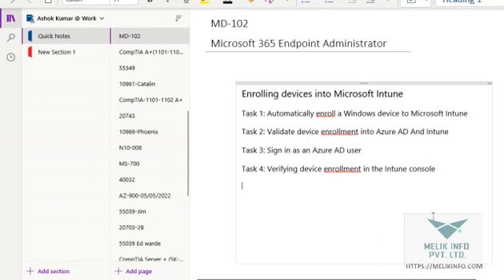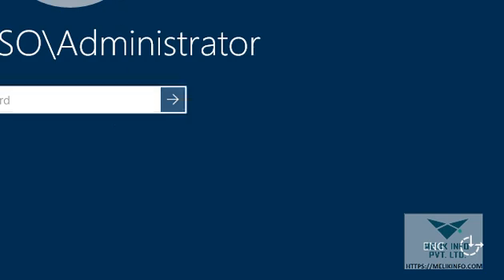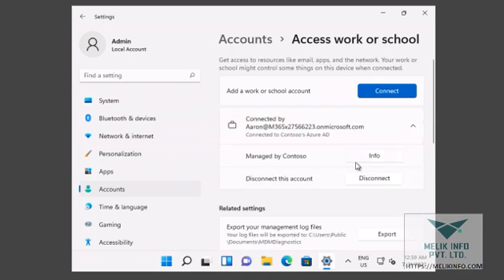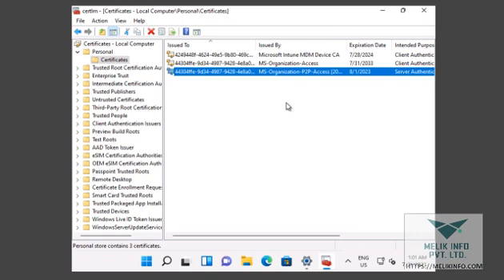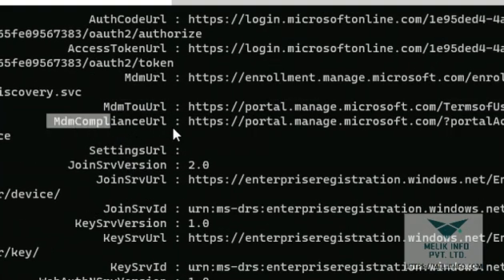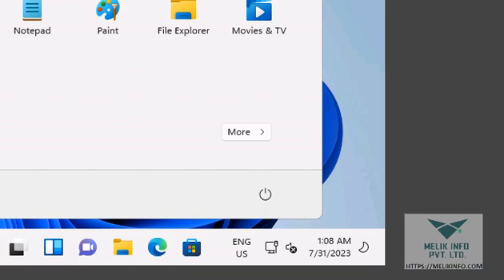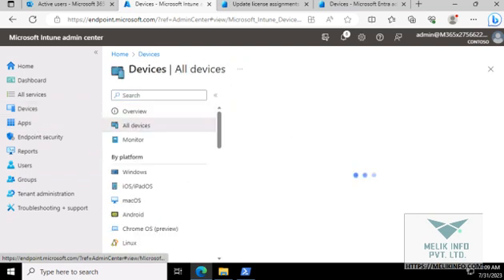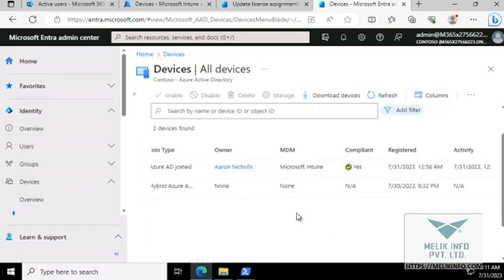MD 102 Lab 6 Enrolling devices into Microsoft Intune